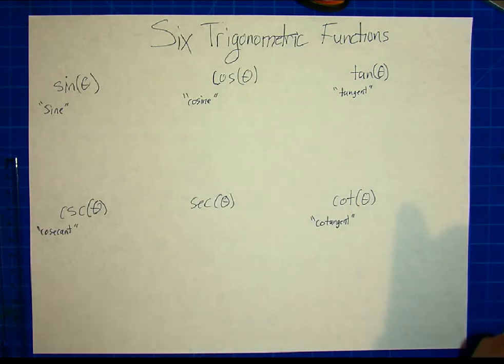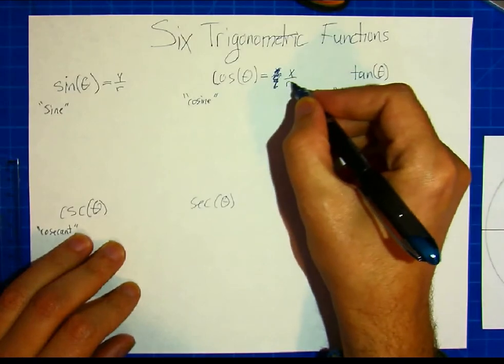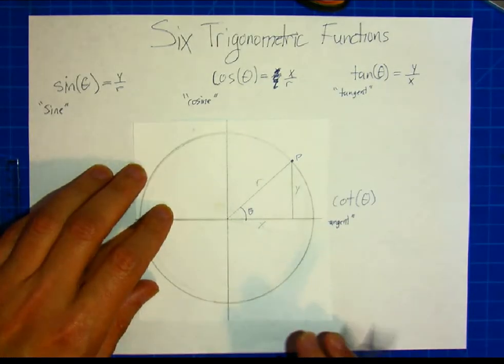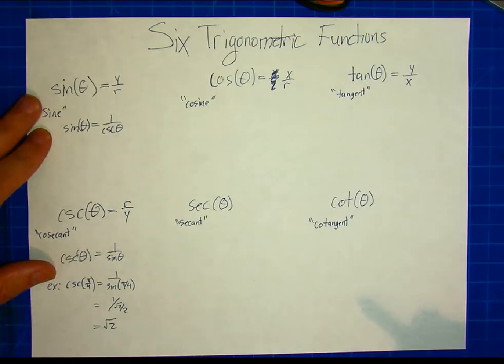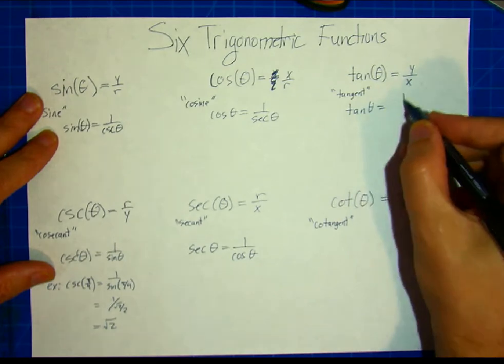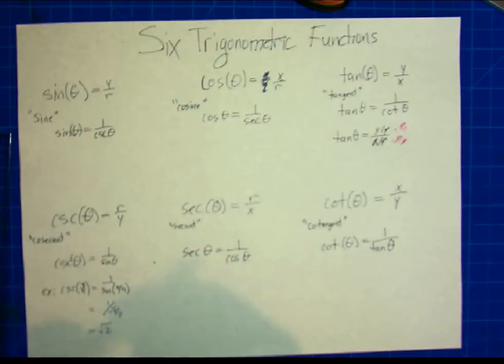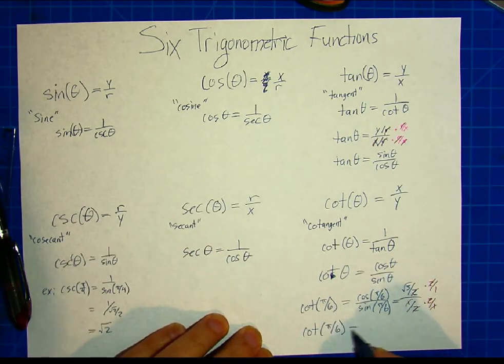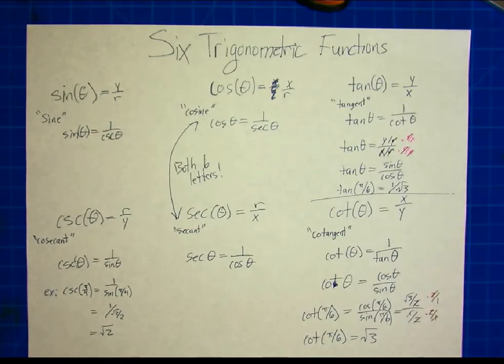Section 5 2 Six Trig Functions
Six sides has a hexagon, six legs has a fly. Six eggs in a carton, six sides on a die.